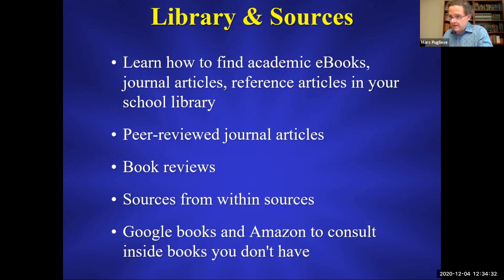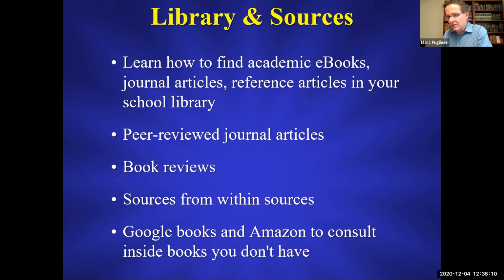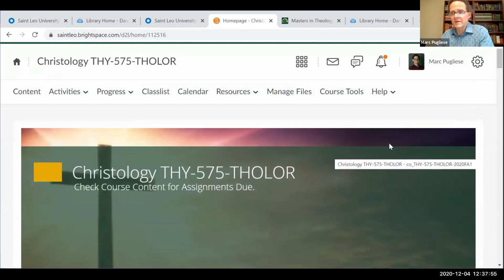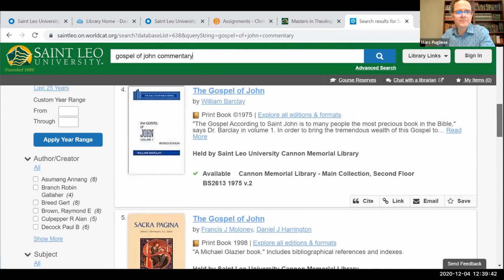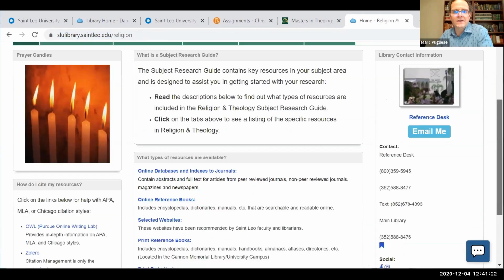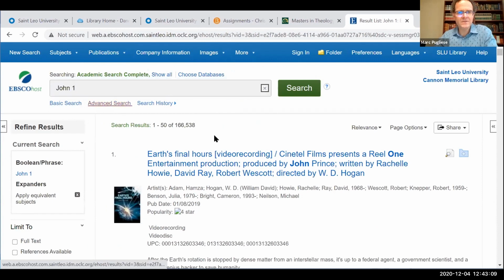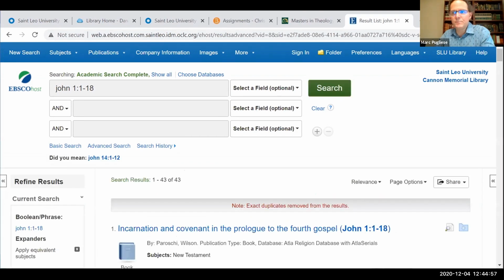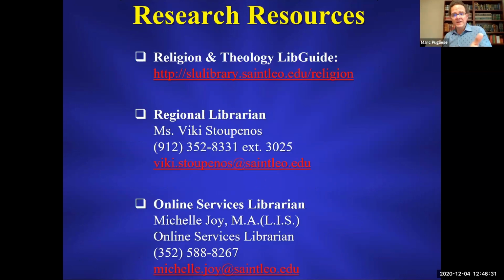Saint Leo University Cannon Memorial Library & Research Tutorial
Tutorial by Dr. Marc Pugliese on using Saint Leo University's Cannon Memorial Library.